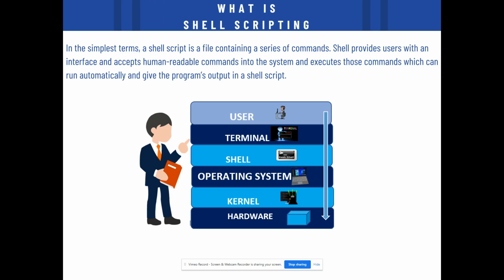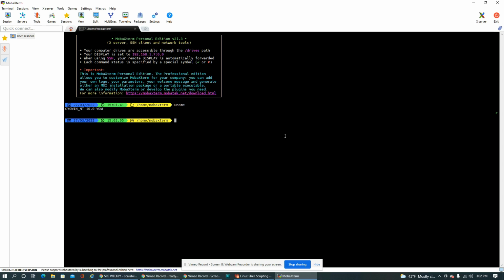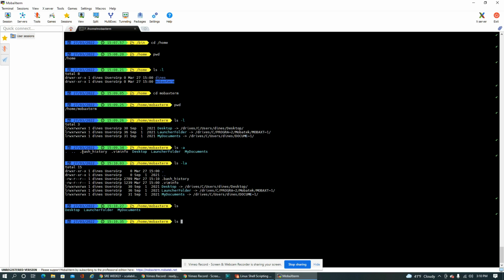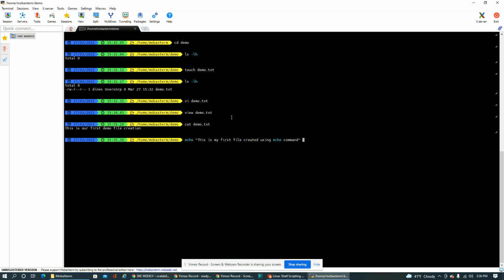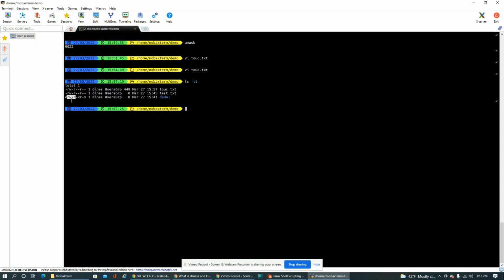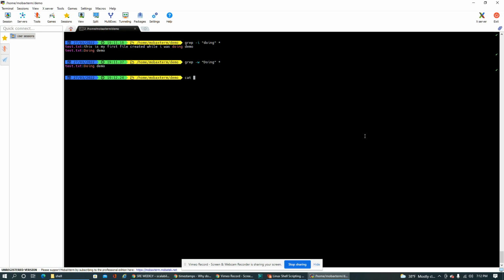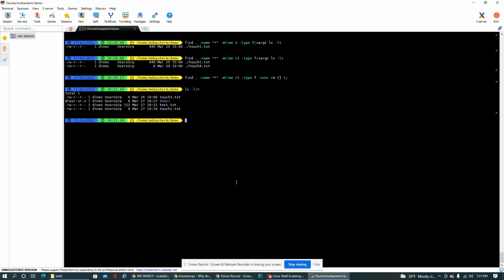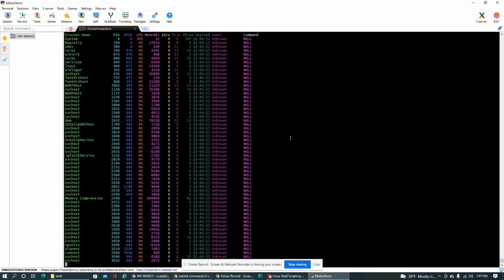Learn Linux Fundamentals for Beginner's-PART 1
Linux Fundamentals-Shell Scripting for Beginner's PART 1

1. What is Shell Scripting ?
2. Benefits of Shell Scripting
3. Types of Shell Scripting
4. Basic Linux Commands